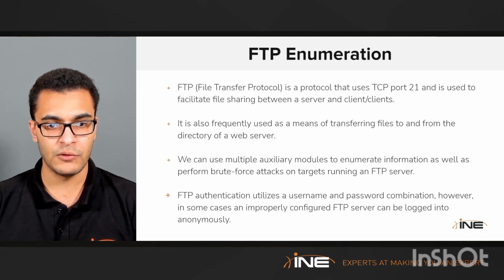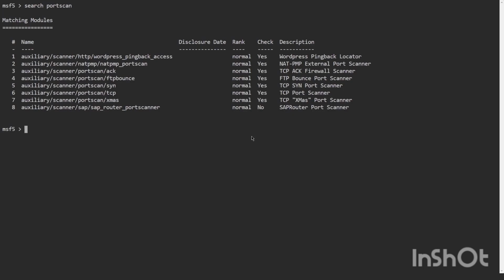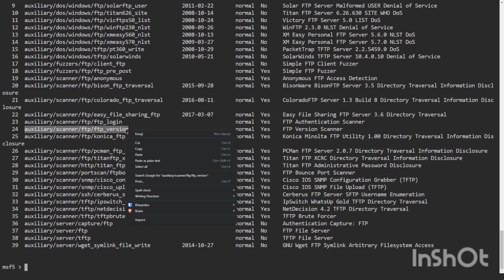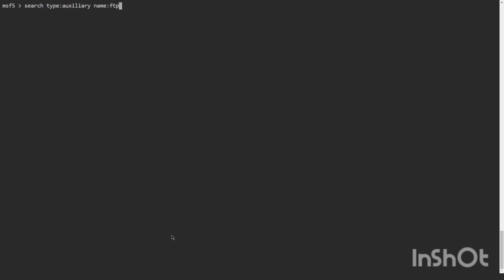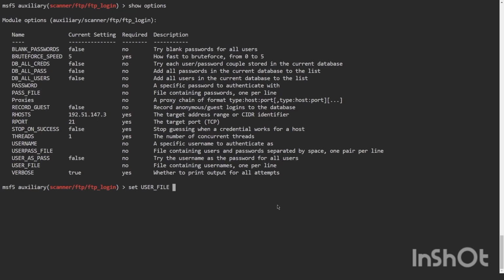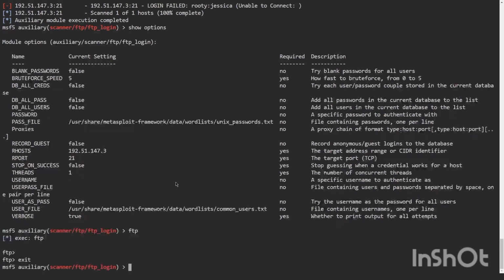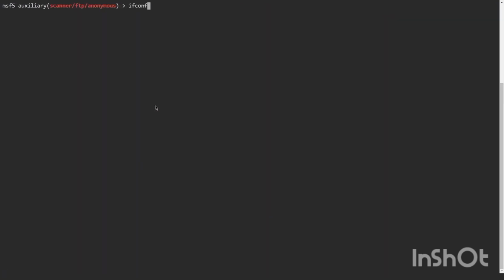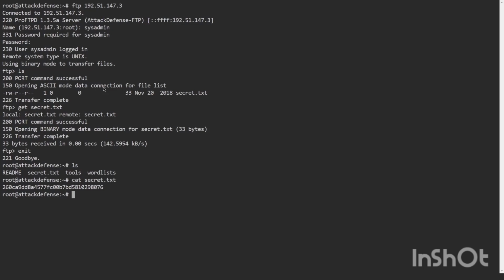FTP Enumeration BY HACKERS MANIAA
FTP Enumeration

Enumerating an FTP (File Transfer Protocol) server is the process of discovering and exploiting its exposed data. This type of penetration testing is frequently employed to gain unauthorized access to a system's resources or private data, or to find vulnerabilities in an FTP server's setup. A tester's goal during an FTP enumeration is to find working login credentials and potentially insecurely setup services.